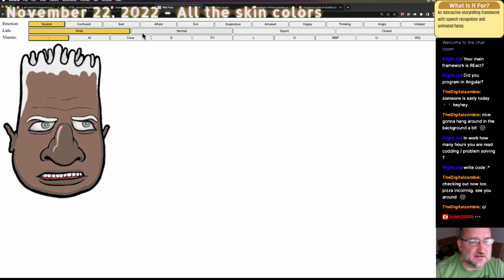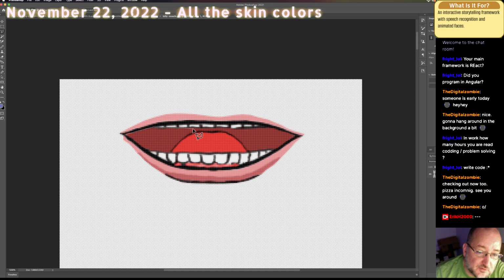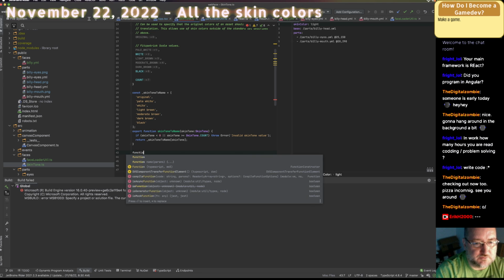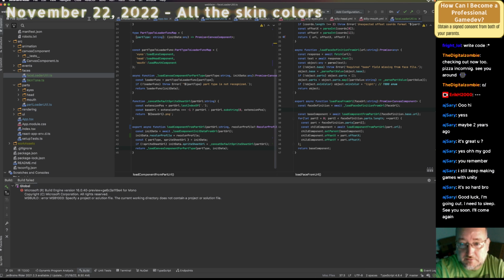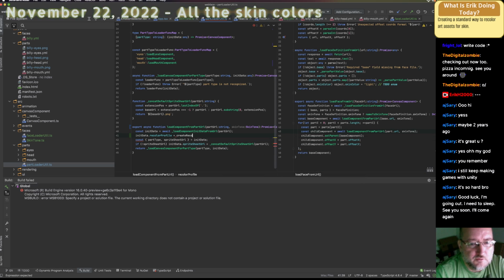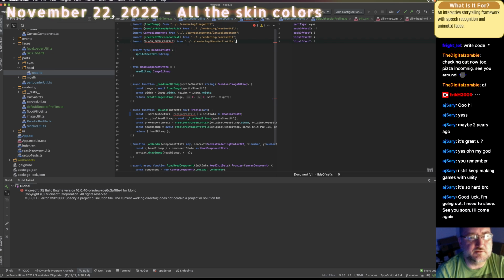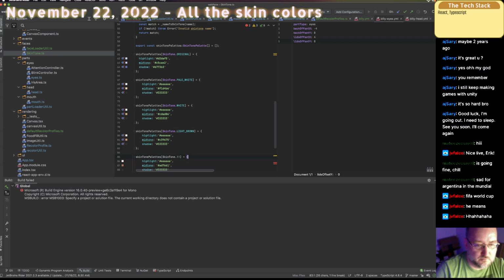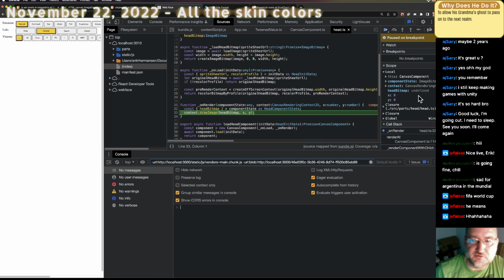Extendible ambitions.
It's not enough to merely animate a face. The face must be made up of reusable parts. I demo this a bit, and then move on to live-coding the next feature.